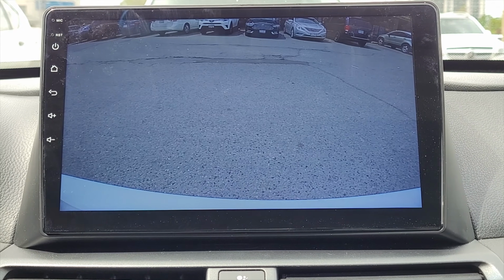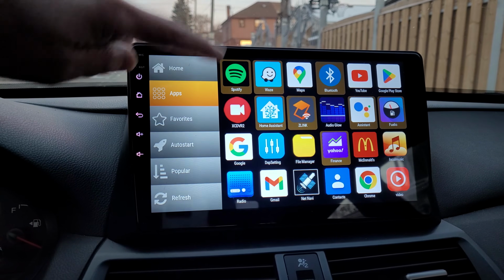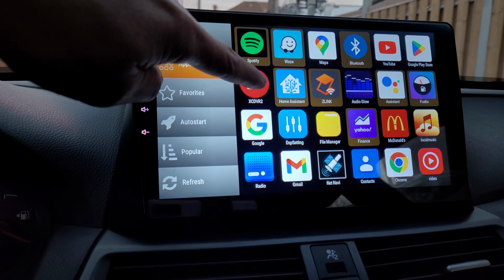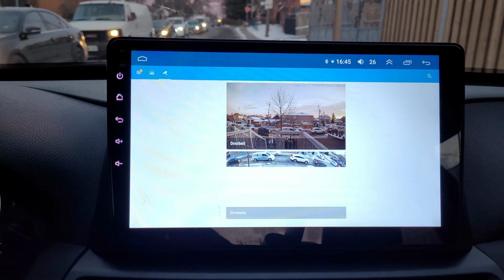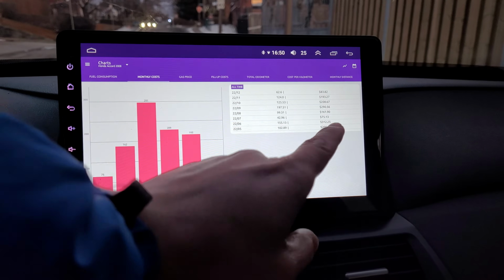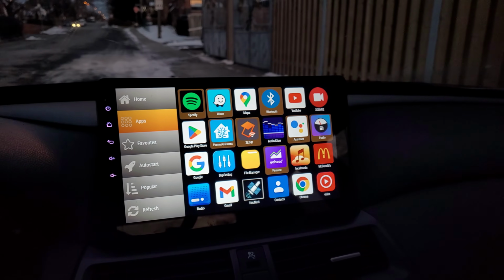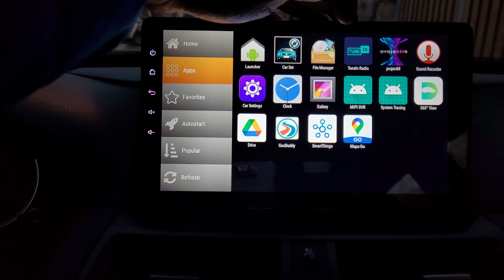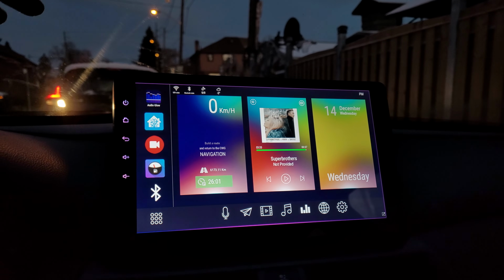Top Android auto head unit apps which cost little to none.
Here is a list of mine own favorite apps I have for my android car head unit. There are truckloads of apps on Google Play Store depending on your particular needs, but this list of apps should be a good starting point to get the apps you need. I deliberate left out any weather app due to the fact that most of these weather apps are bogging down the already slow aliexpress Android Head Units. Here are my top 5 apps that I often use in my Android car head unit

1. Car Launcher: CarWebGuru
2. Music: Spotify/YouTube
3. Navigation: Waze or Google Maps
4. Car Records: Fuelio
5. Home Automation and Control: Home Assistant

▬ Shop Link ▬▬▬▬▬▬▬▬▬▬▬▬▬▬▬
🛒 Android Head Unit for 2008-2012 Honda Accord

Chapters:
00:00 Intro
01:03 - CarWebGuru launcher (paid)
02:35 - Spotify app for streaming music
02:49 - Navigation Google Maps/Waze apps
03:24 - Bluetooth telephone app
03:49 - YouTube for watching videos
04:48 - XCDVR2 app for camera recordings
06:03 - Home automation using Home Assistant app
07:39 - Z-Link app to connect Android Auto or Apple Car Play
08:24 - Google Assistant to replace Android Auto
08:40 - Audio Glow Music visualizer app
09:09 - Fuel/mileage log and cost tracker with Fuelio app
11:24 - Android head unit radio app
14:05 - Streaming radio using TuneIn Radio app
15:03 - Home automation with SmartThings app
15:24 - Lighter navigation Google MapsGo app
15:45 - Car accident
16:20 - Outro